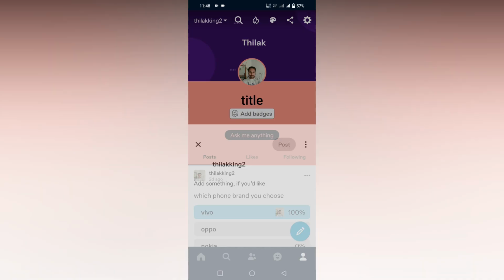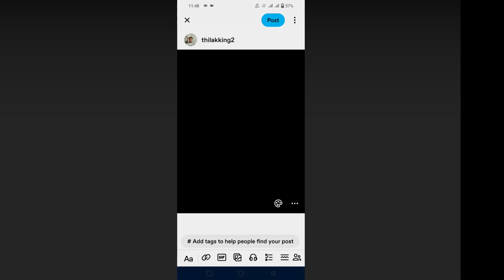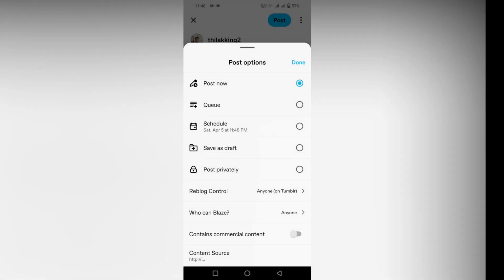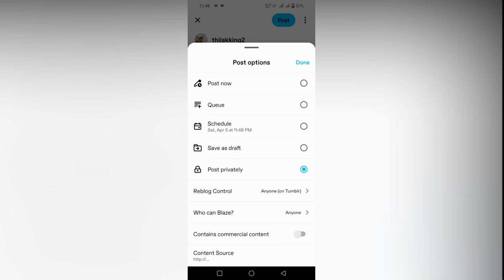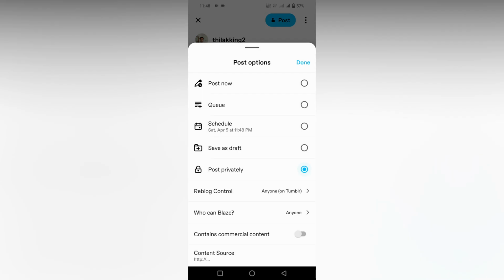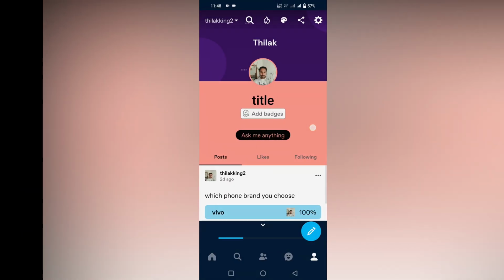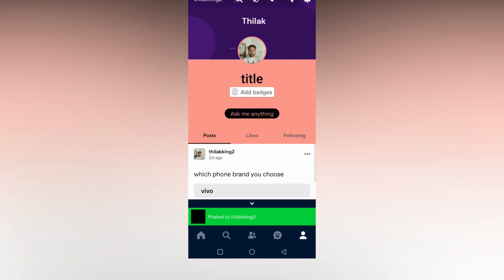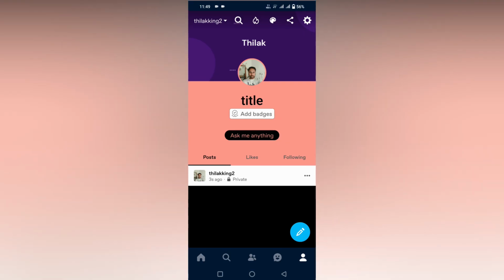How to post privately in tumblr